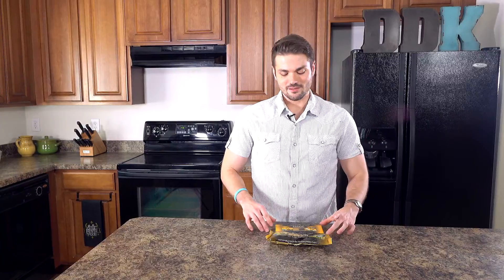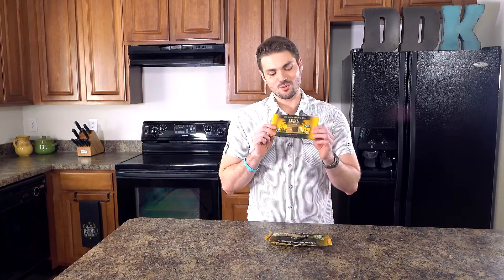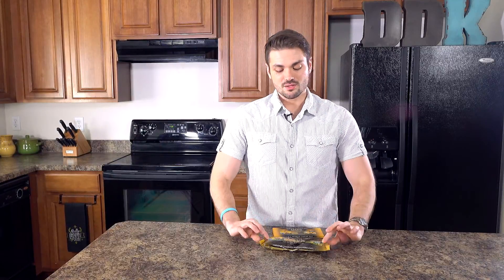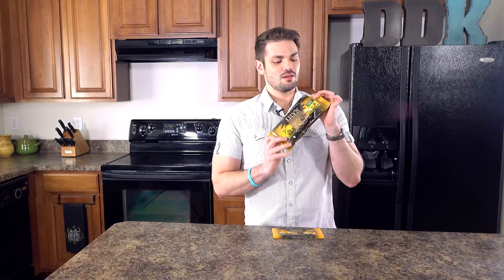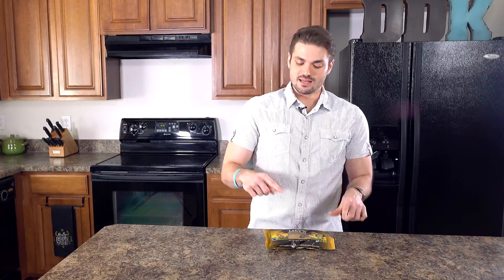Brian's Product Pick - Lily's Chocolate Gluten Free and Vegan DDK Ep 26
Today I am bringing you one of my favorite products to bake with! Lily's chocolate which happens to be sugar free, gluten free, and the baking products are vegan as well.

 If you're on a diet or needing to find a safe sugar free chocolate I say look no further!!!

 Lily's Chips

Lily's Chocolate Bars